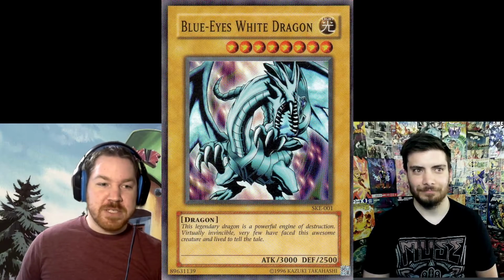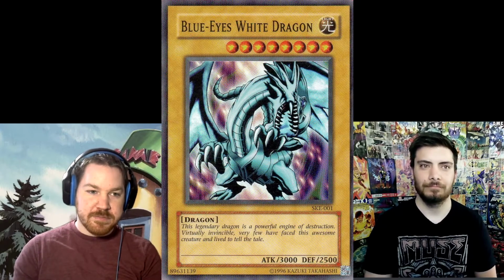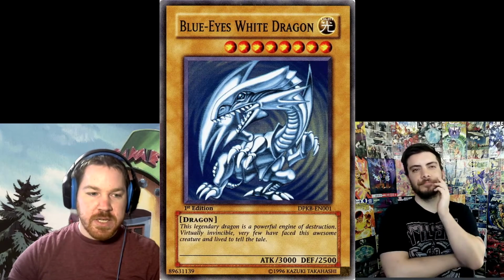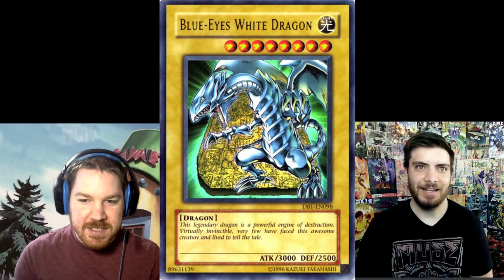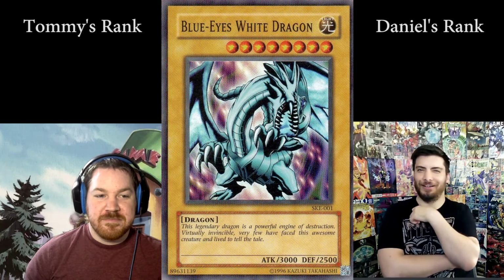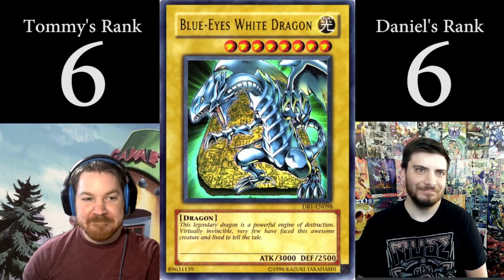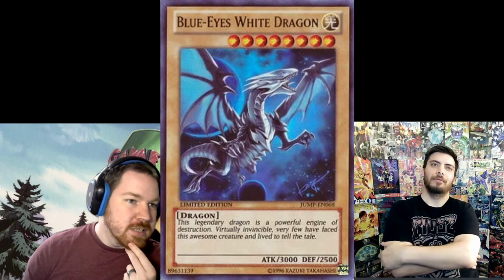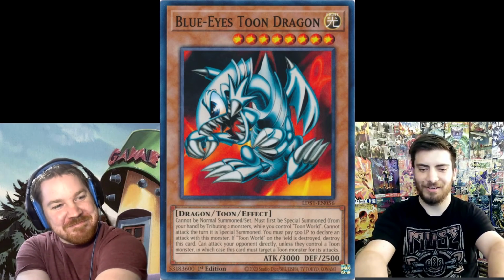Art of the Cards: Blue-Eyes White Dragon (YGO)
Dan and I sit down and talk about the various artworks of the classic Yu-Gi-Oh! monster Blue-Eyes White Dragon.

This is an old episode of Art of the Cards that we recorded way back in 2020. I'm hoping that Dan and I can both pretend to be art critics once again in the not too distant future. Let us know what other cards we should critique the art of in the comments.